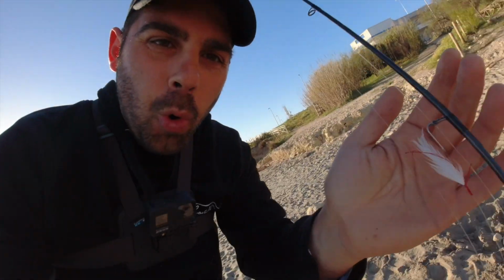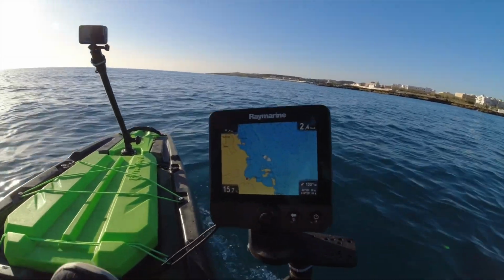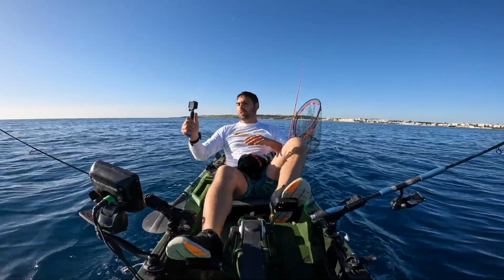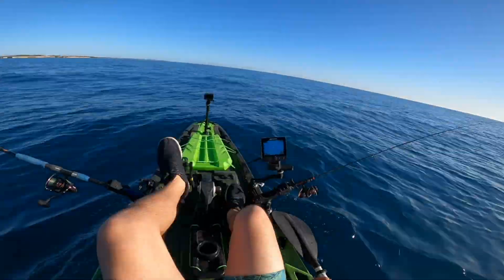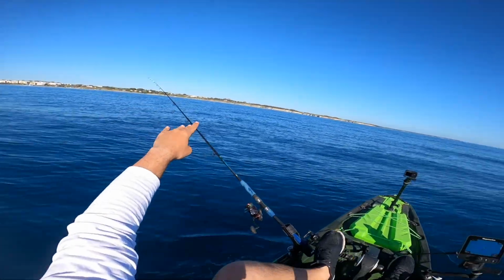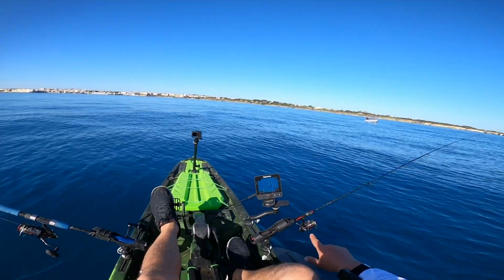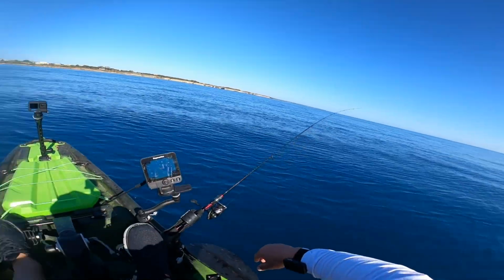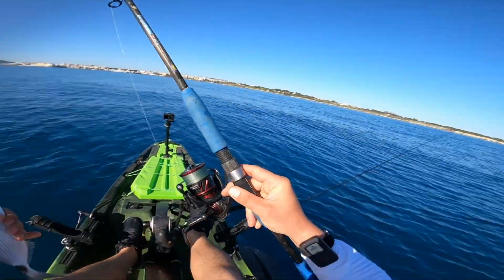Fishing with a FEATHER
In this thrilling adventure, I take to the water in my kayak to fish for one of the Mediterranean's most prized catches—Sea Bream. Armed with a white feather lure, I navigate the coastal waters, using precise techniques to attract and hook these elusive fish. 🐟

In this video, you'll discover the strategy behind kayak fishing, learn why the white feather lure is so effective, and get a front-row seat to the action as I reel in some impressive catches. Whether you're an experienced angler or new to kayak fishing, this video offers valuable tips and insights that can help you improve your technique and enjoy the sport even more.

Join me on this exciting fishing trip, and don't miss the spectacular views and heart-pounding moments that make kayak fishing such a unique and rewarding experience. Ready to see what it's like to catch Sea Bream from a kayak? Watch now! 🎣